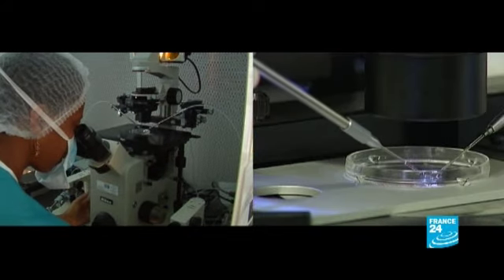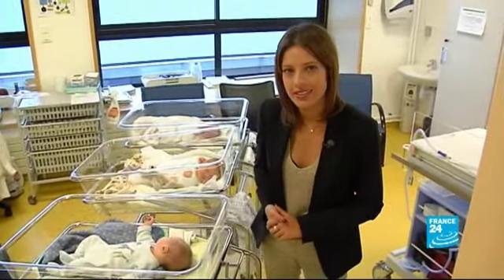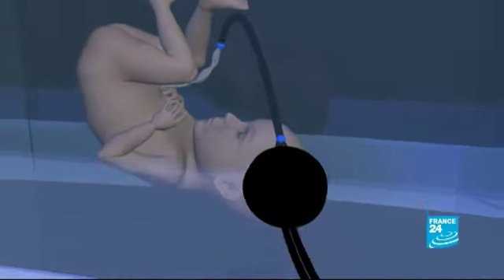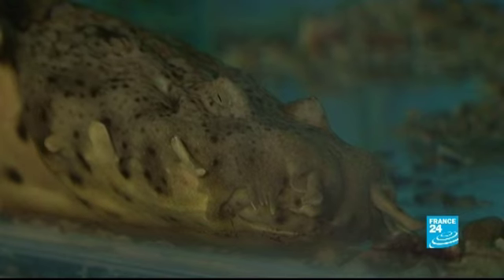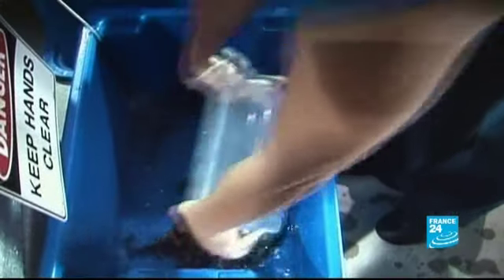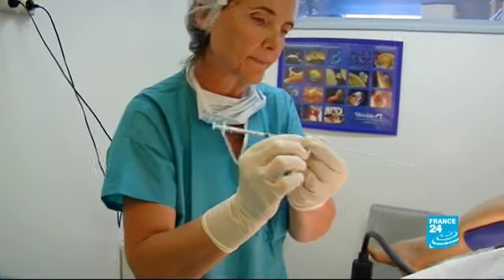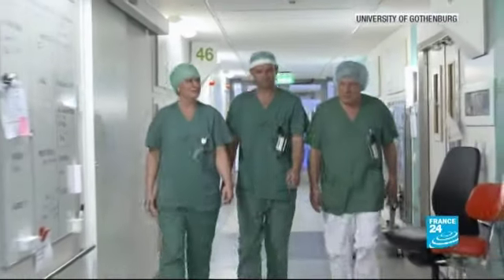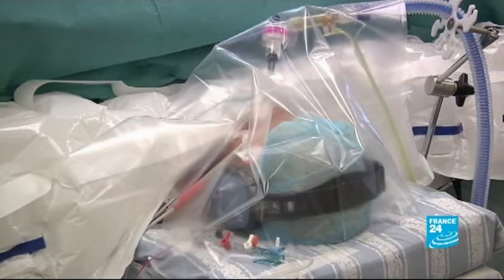FRANCE 24 Health - 12/16/2012 HEALTH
The scentific and medical news magazine
A global look at all aspects of modern health: prevention, treatment and research. The weekly programme, hosted by Mairead Dundas, airs Sundays at 11:45am Paris time.